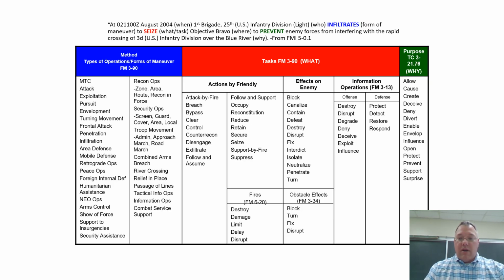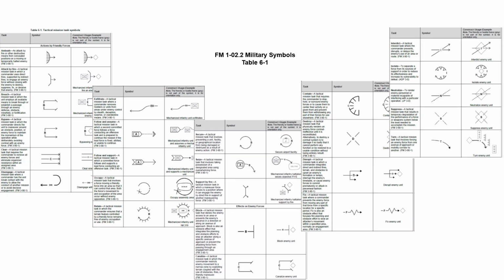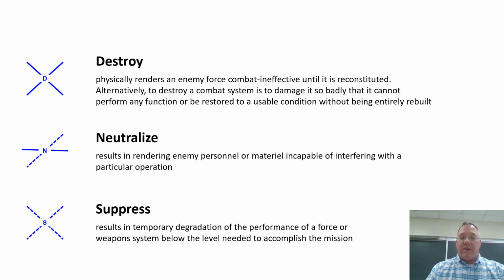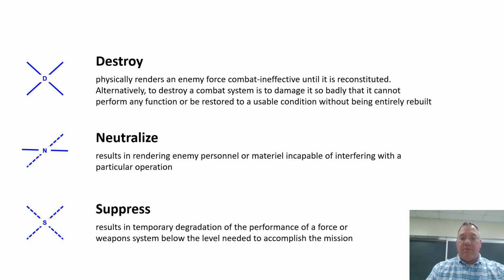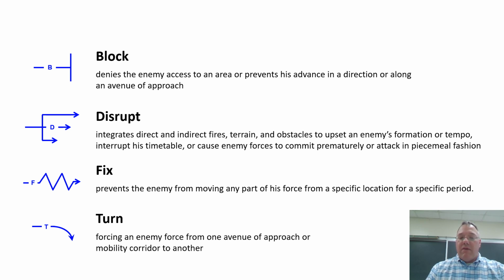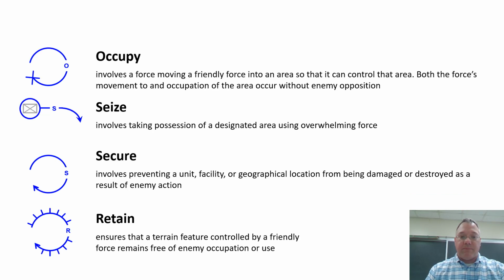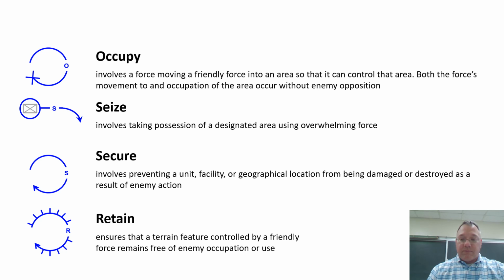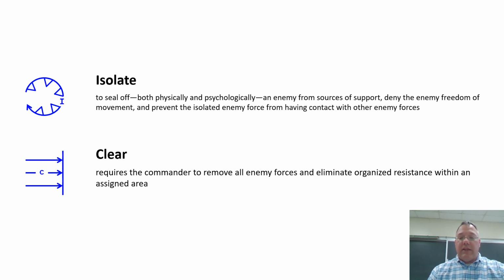Tactical Tasks [Army Basics]